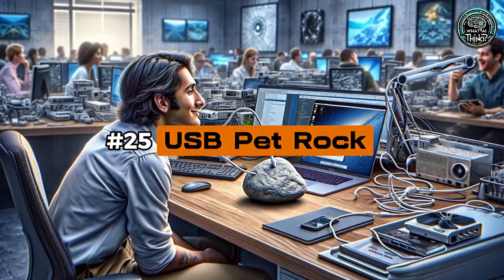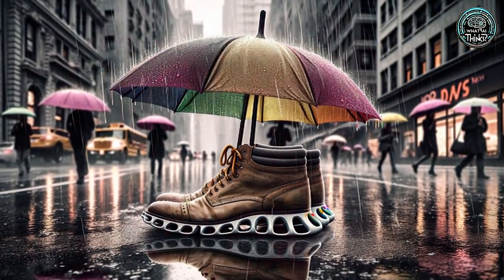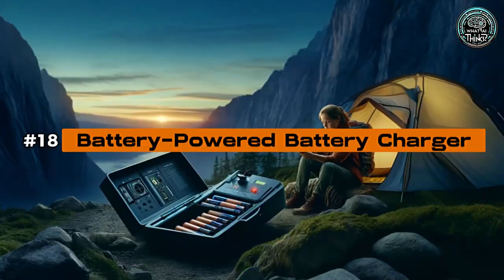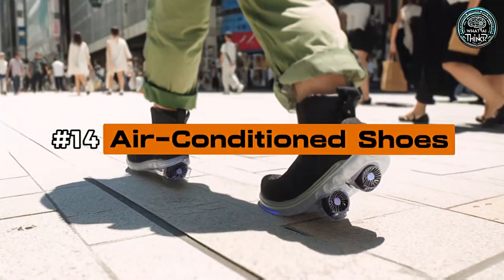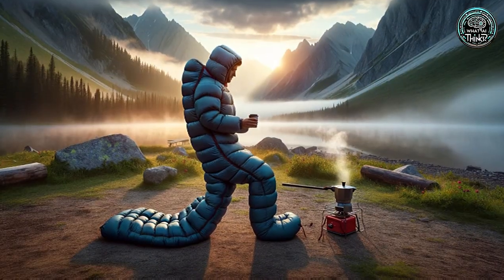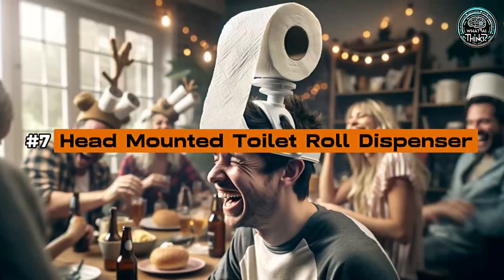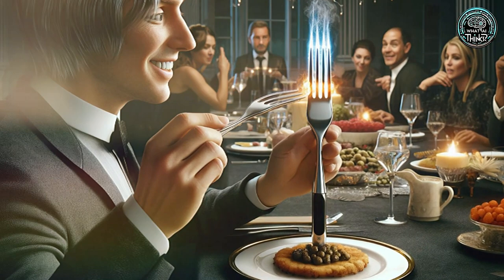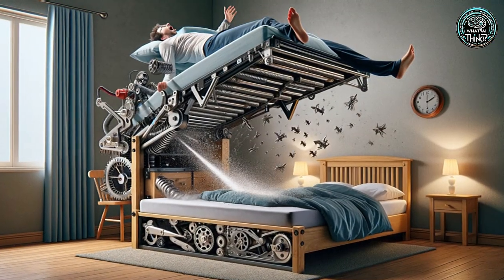What AI Thinks of The World's Wackiest Inventions!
Dive into the world of the weirdest, most wonderfully unnecessary gadgets ever conceived! From Banana Slicers to Ejector Beds, this fast-paced YouTube video explores 25 quirky inventions that you probably never knew you didn't need. Whether it's for a laugh, a gag gift, or just to satisfy your curiosity, these gadgets prove that sometimes the most pointless inventions can be the most entertaining. Join us as we countdown these bizarre creations, offering a perfect blend of humor and bewildering innovation.

Weird gadgets
Unnecessary inventions
Quirky tech items
Funny tech reviews
Unique gadgets
Bizarre inventions
Innovative gadgets
Cool tech gadgets
Tech humor
Gadget countdown